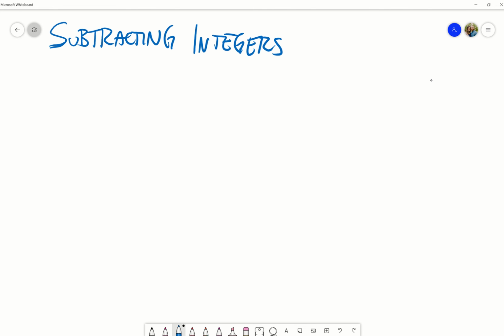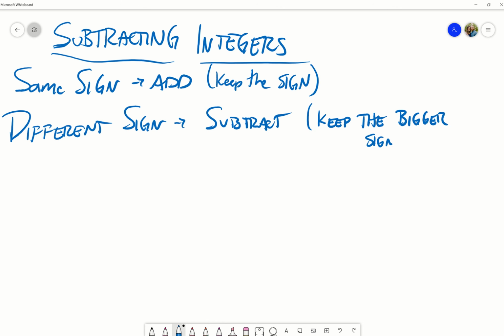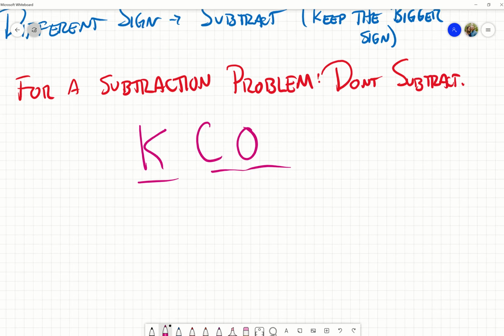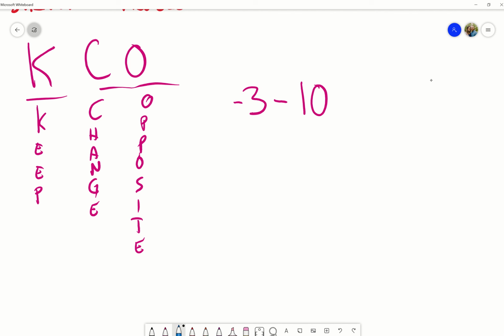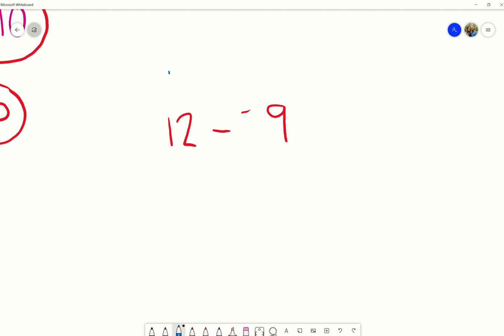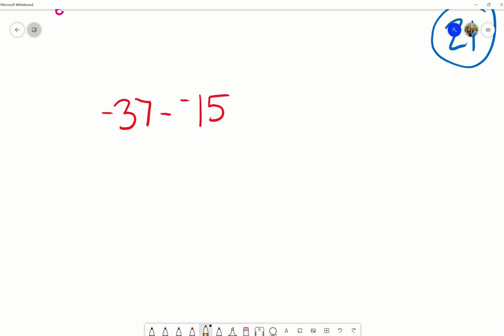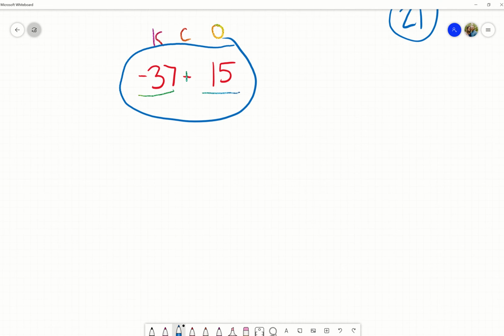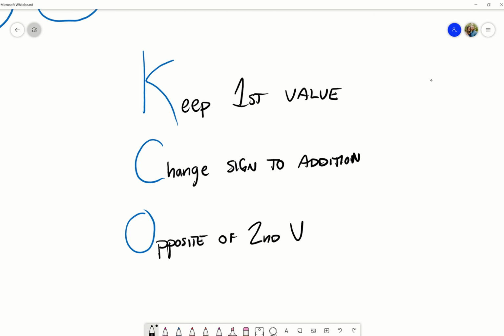2-3 Subtracting Integers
Course 2 2-3 Students will learn how to subtract integers